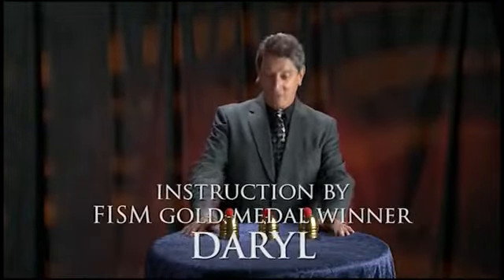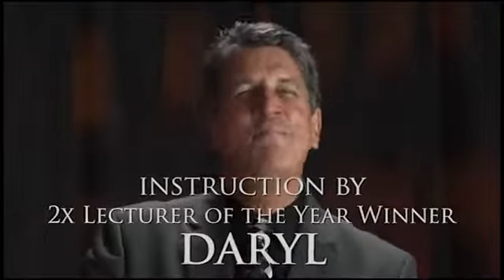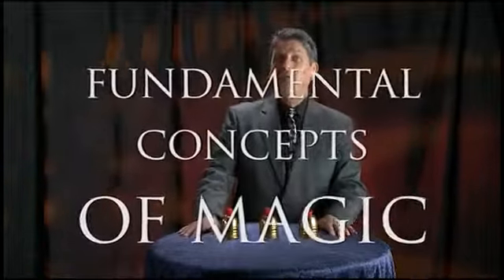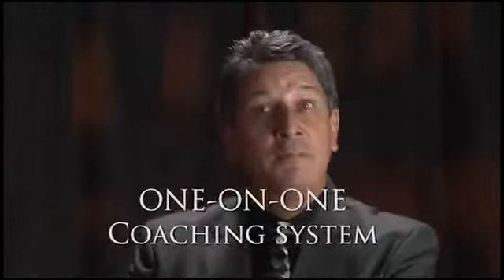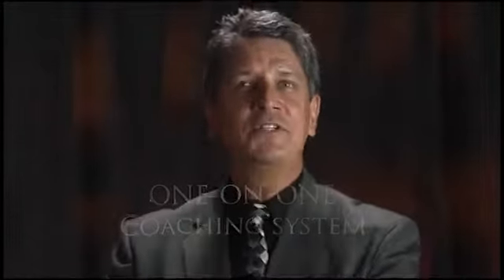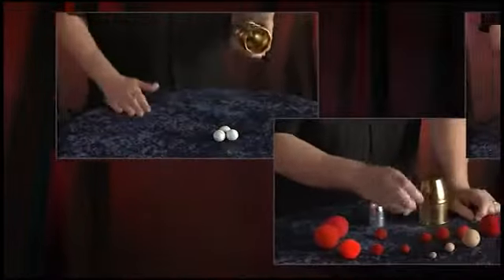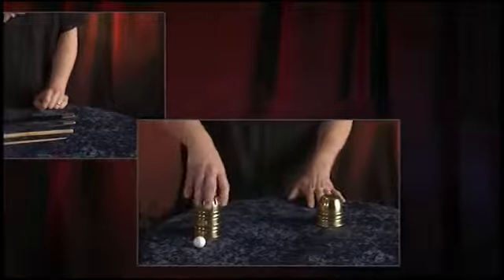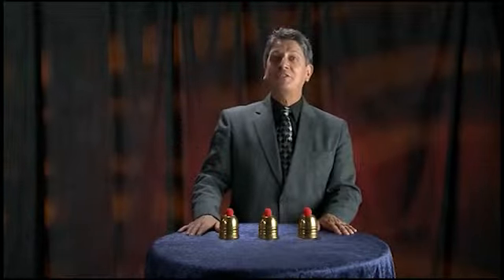Essentials In Magic Cups And Balls Video Download By Daryl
This video focuses on Cups and Balls, an amazing magic effect, that is easy to do! In it you will learn...
•A Basic Routine
•The One Ahead Principle
•Ball Variations
•The Magic Wand
•Wand Variations
•Slightly Advanced (Sleights)
•The Little Finger Hook
•False Transfers
The Essentials in Magic collection gives you the opportunity to enjoy one-on-one instruction from Daryl, the Magician's Magician. Internationally known and respected as one of the world's finest teachers of magic, Daryl personally mentors you through clear, easy-to-understand video segments and helps you to develop and perfect classic sleight-of-hand skills and techniques, in a way never before available without private lessons. As a World Champion Magician, creator, and teacher of magic, Daryl has distilled decades of experience and study into each video to bring you everything you need to know to perform miracles with sponge balls, trick decks, linking rings, cups and balls, and many other classic illusions, right away! Daryl is waiting to share these secrets with you in the Essentials in Magic.